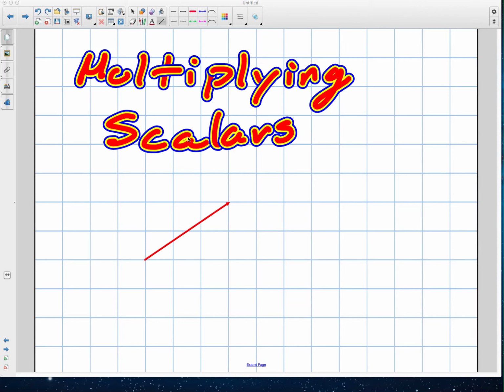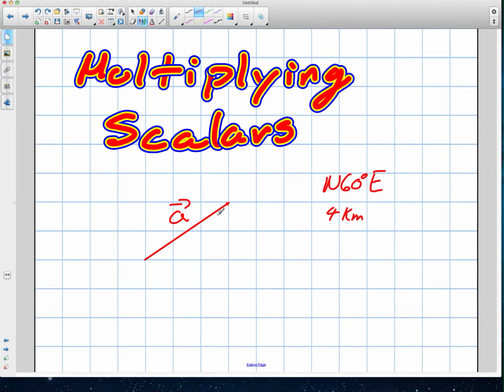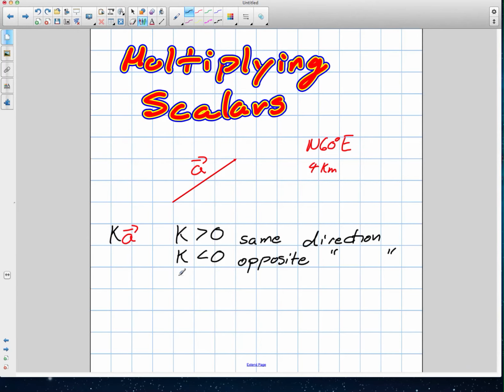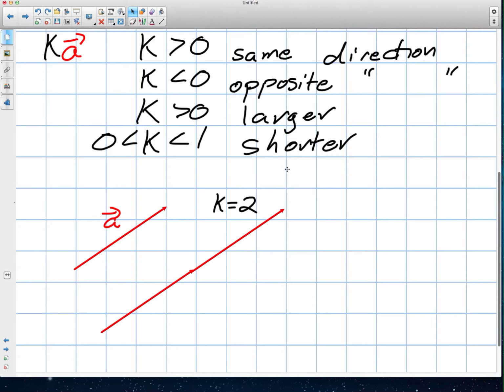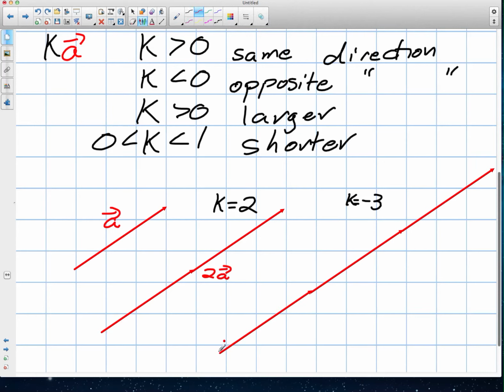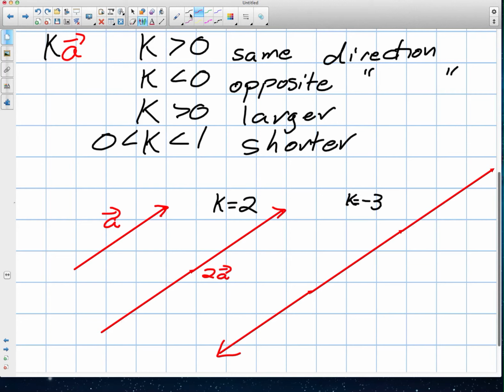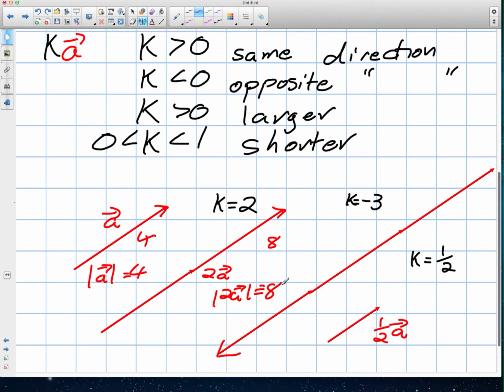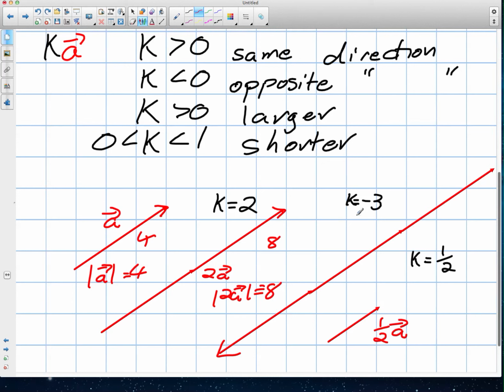Multuplying Scalars Grade 12 Calculus Lesson 6 3 7:4:12